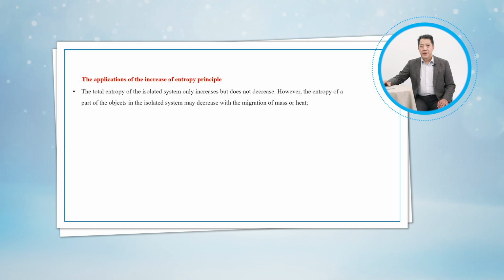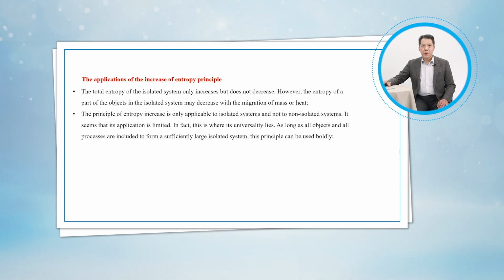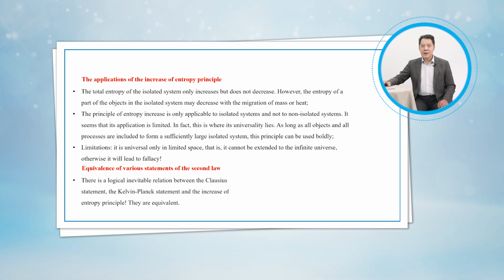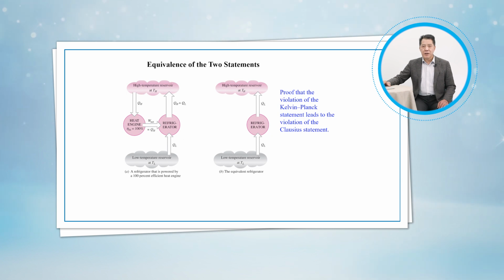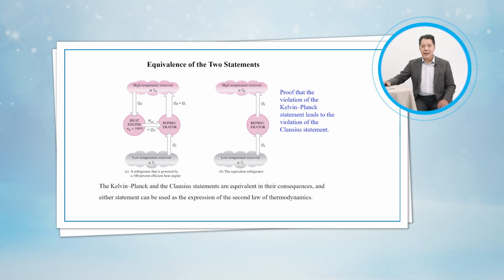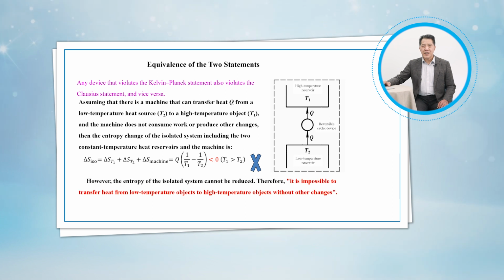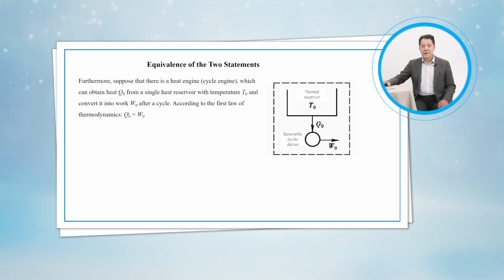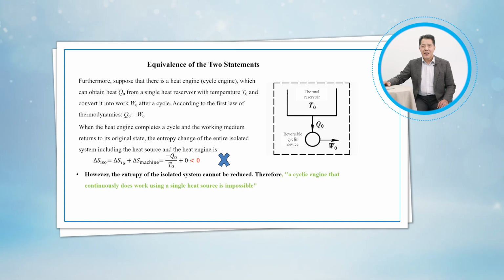Project 3 The second law of thermodynamics: Equivalence of various statements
This is the seventh task, Equivalence of various statements, of Project 3 (The second law of thermodynamics) of Thermodynamics: Fundamentals and Applications By Dr. Boshu He, Beijing Jiaotong University, China.